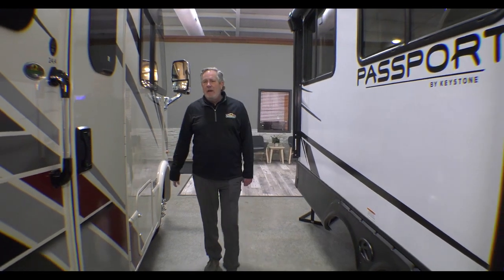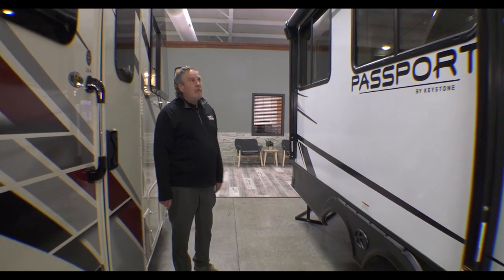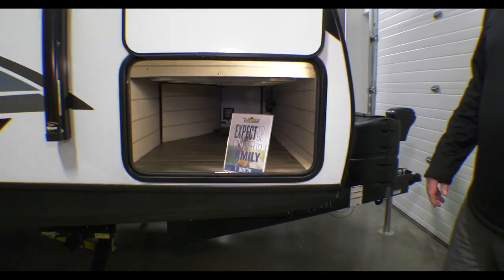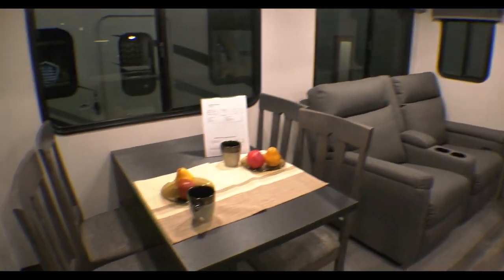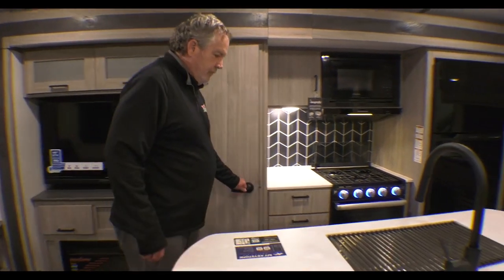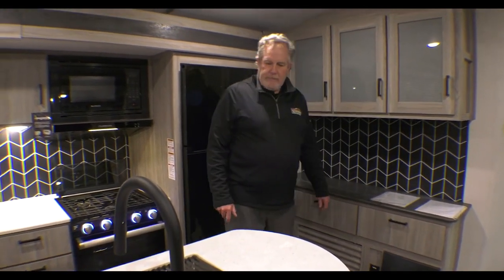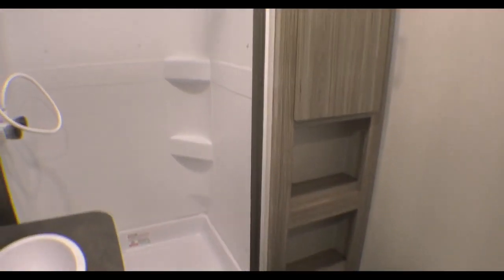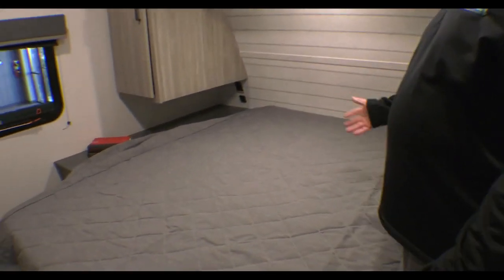2023 Passport GT 2870RL - A Sharp Travel Trailer Under 7k lbs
2023 Passport GT 2870RL - A Sharp Travel Trailer Under 7k lbs